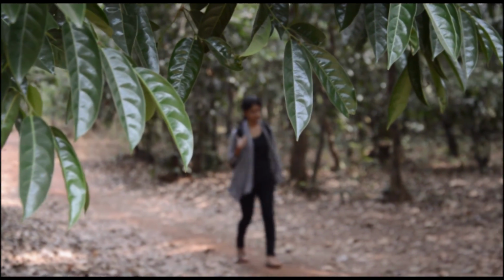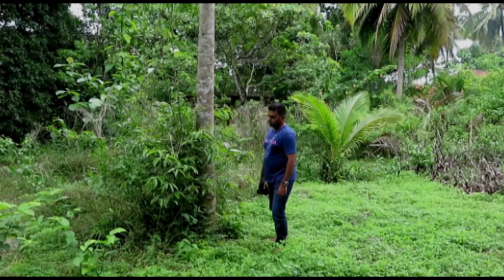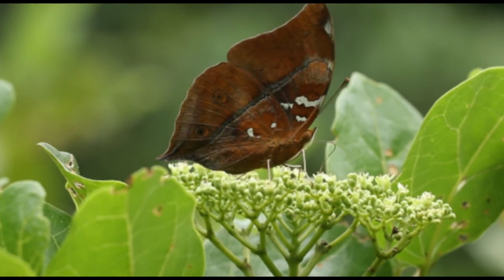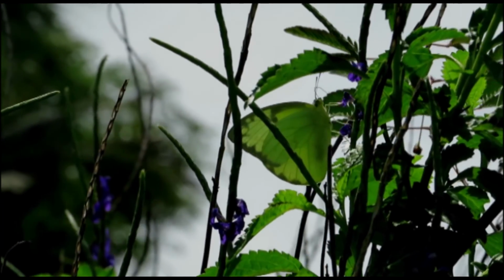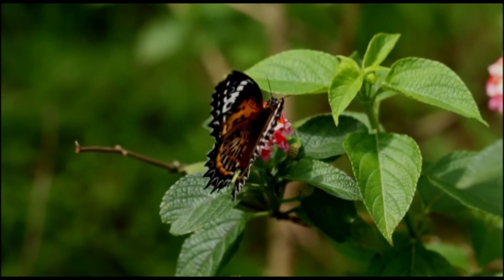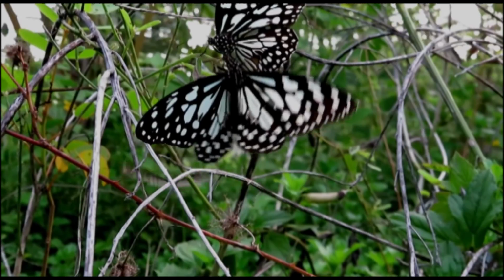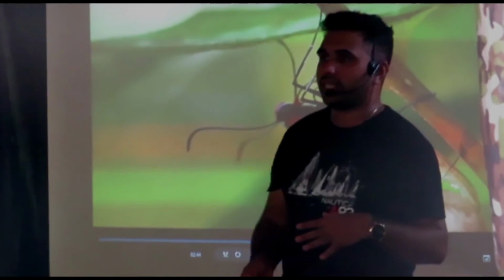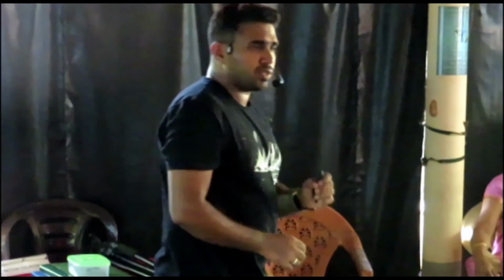FOUR FORMS IN A SINGLE LIFESPAN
Beluvai butterfly park Moodabidre